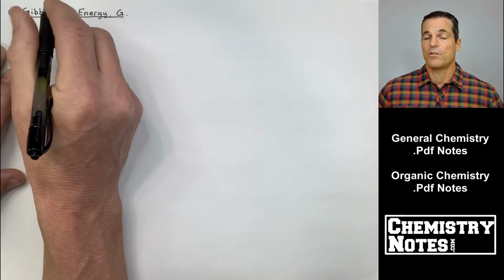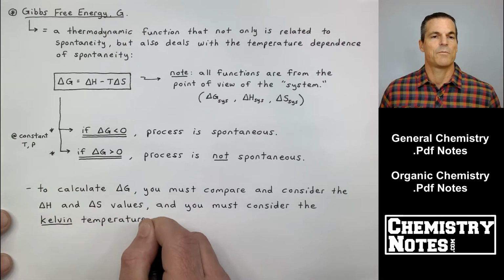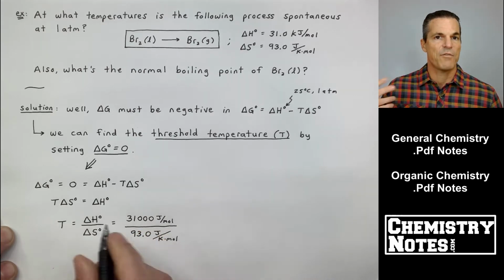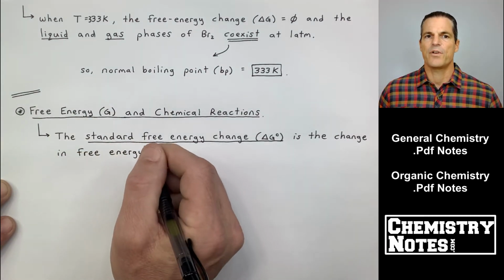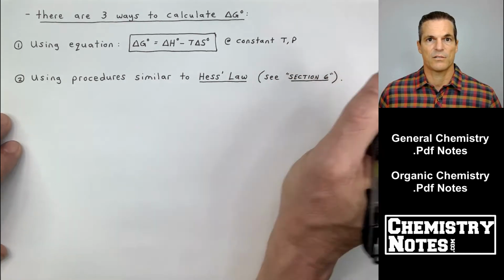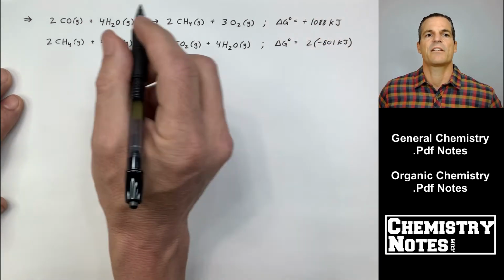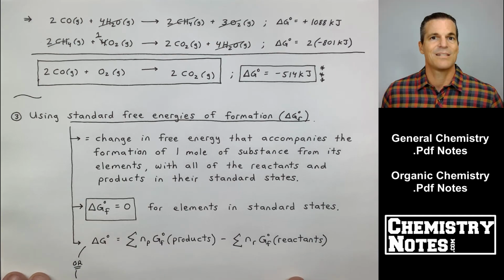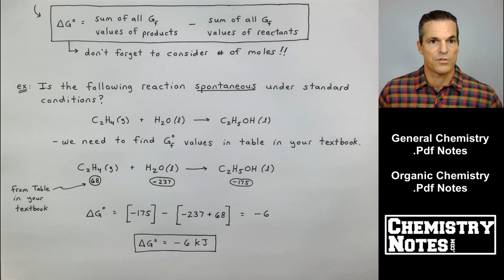S16E3 - Spontaneous Reactions and Gibbs Free Energy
Spontaneous Reactions and the Gibbs Free Energy "deltaG."  How to Calculate the Gibbs Free Energy Change for a Reaction. How to Calculate the Threshold Temperature Using Free Energy of a Reaction

SECTION 16 - Spontaneity, Entropy, and Free Energy (Video Clip #3)

16-4 -- Gibbs Free Energy
     - The Free Energy Change
     - (delta)G = (delta)H - T(delta)S
     - Threshold Temperature
16-7 -- Free Energy and Chemical Reactions
     - The Standard Free Energy Change
     - Three Ways to Calculate (delta)G
     - Standard Free Energies of Formation